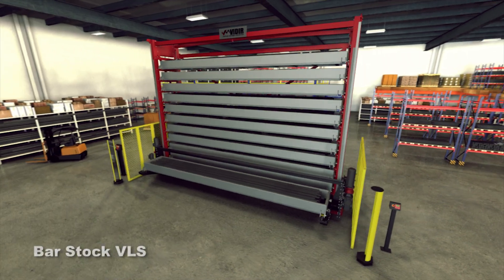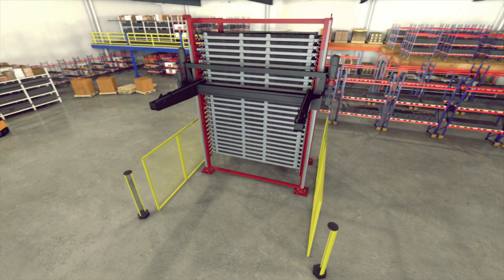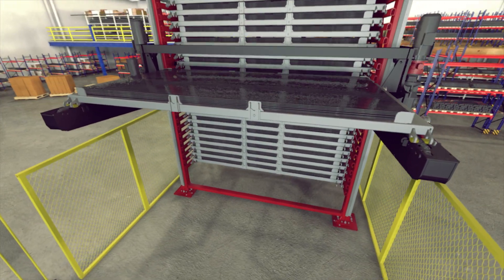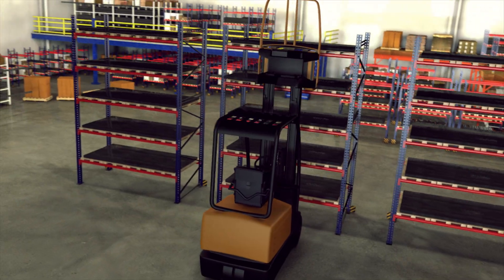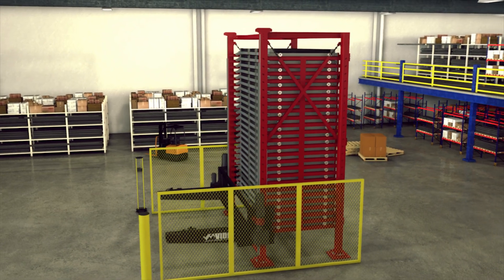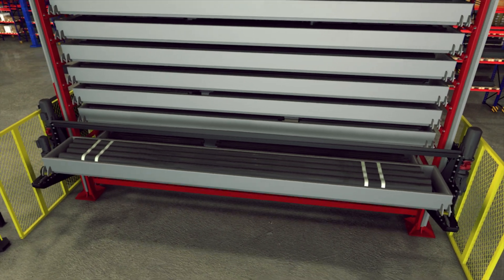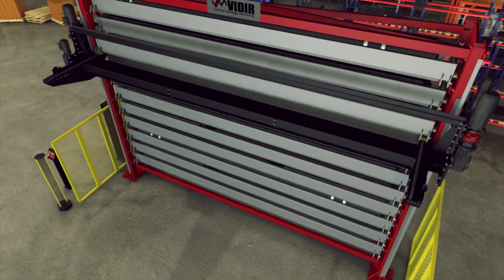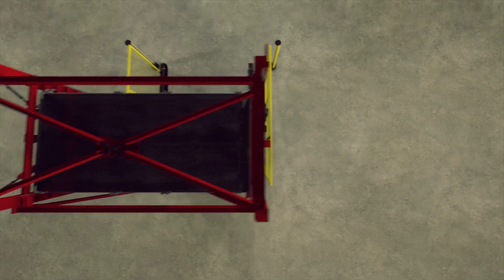Vertical Lift System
Vidir's Vertical Lift System (VLS) for sheet metal and linear materials such as Barstock, Pipes, Press Brake Dies, etc. saves space, improves workplace safety, and provides a high density staging area that can feed production machines significantly reducing changeover times and increasing material output.